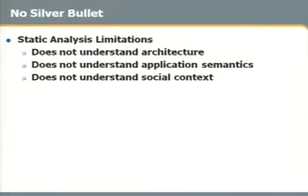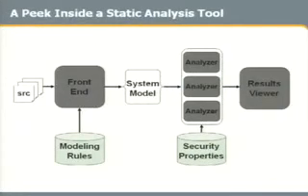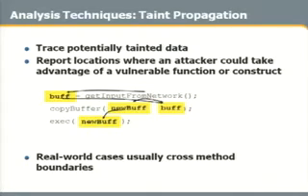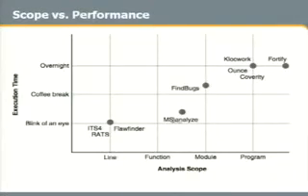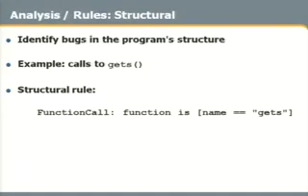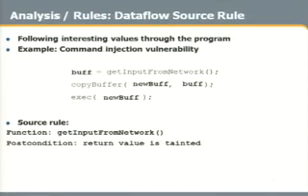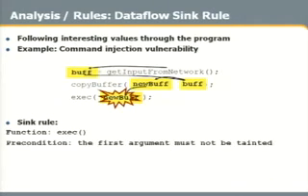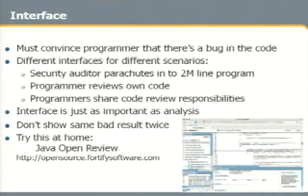2007 BlackHat Vegas V47 Chess Fay Kureha West Iron Chef 02